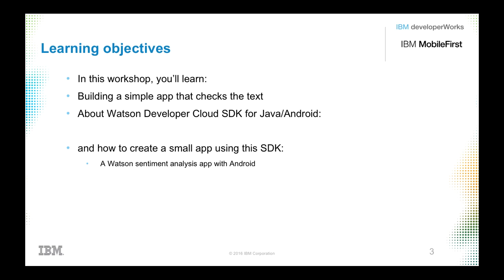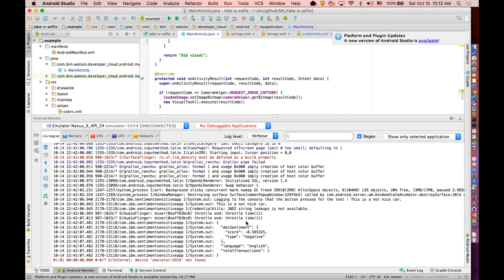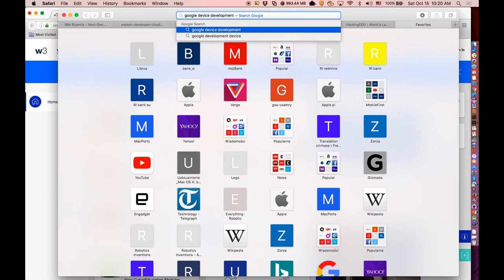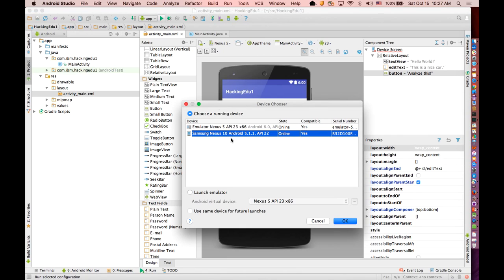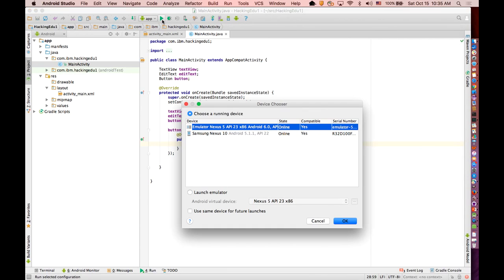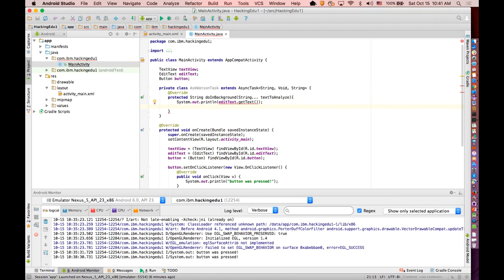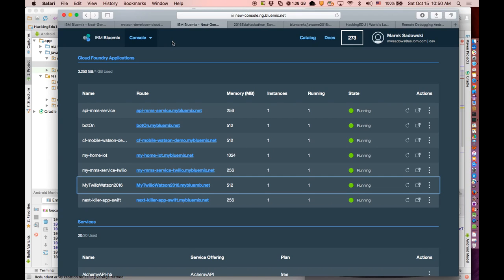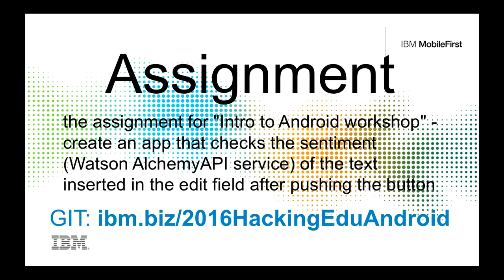Introduction to Android: Make your standalone app responsive to emotions in under 10 minutes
This workshop shows how to build a mobile application that will analyze tone, or sentiment, in text. We’ll build the application in Java/Android and use the IBM Watson AlchemyAPI service to analyze a sentiment conveyed in text: This is a nice car || This is not a nice car... Lead by: Marek Sadowski - Offering Manage at IBM